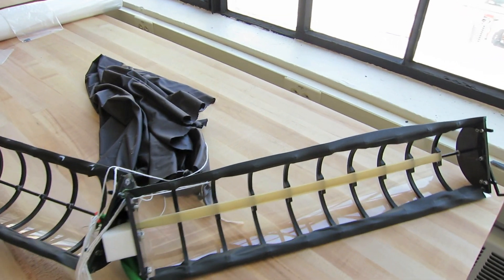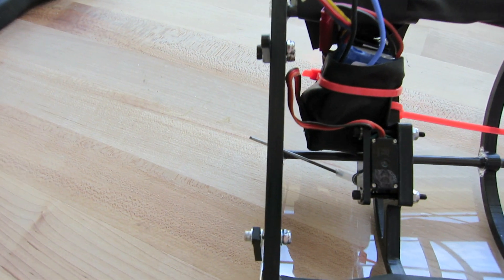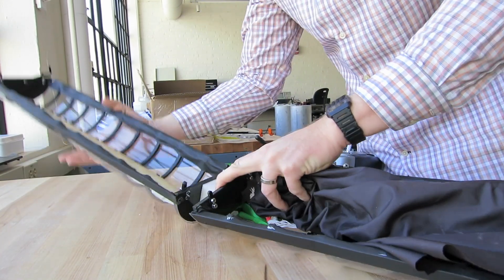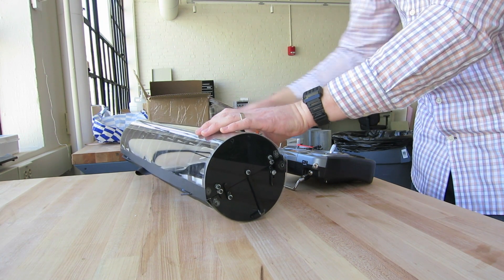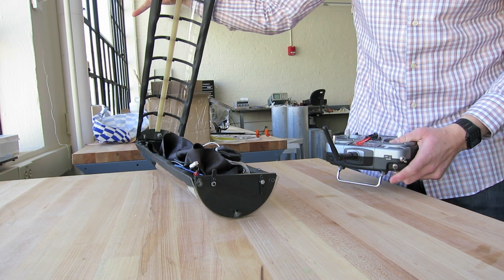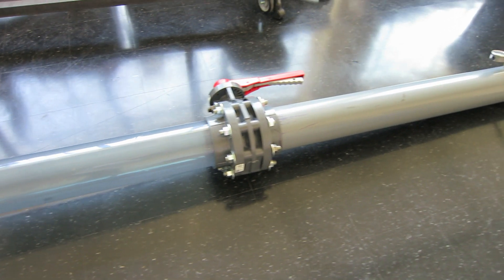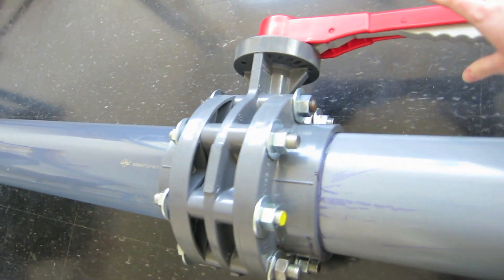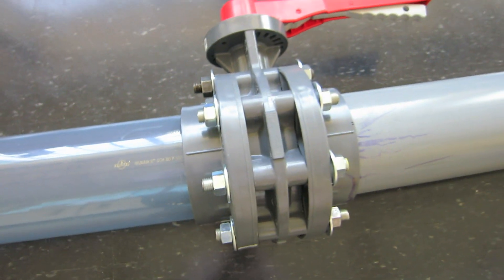Air cannon for launching folding RC airplanes & quad rotors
This is an enclosure that is (1) launched out of an air cannon (2) is wirelessly activated to open at any point along its trajectory